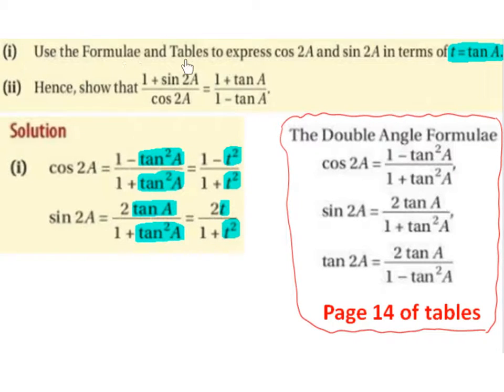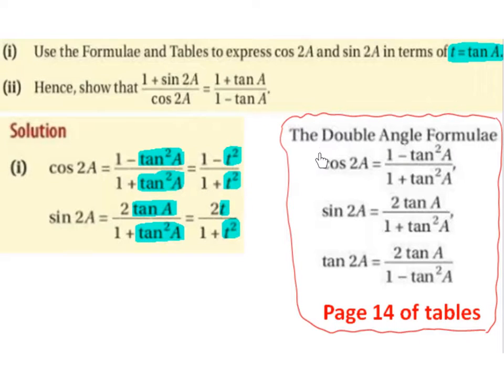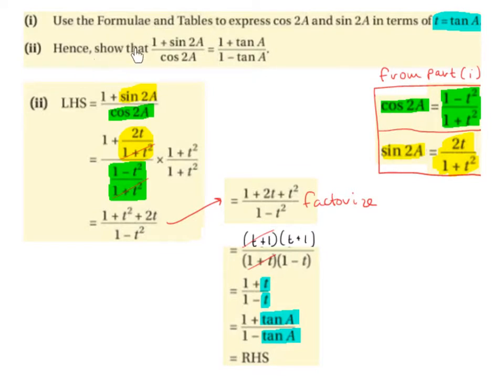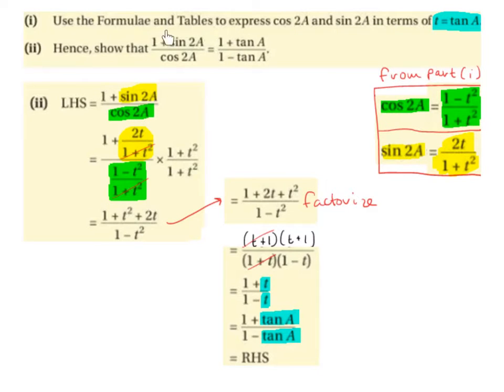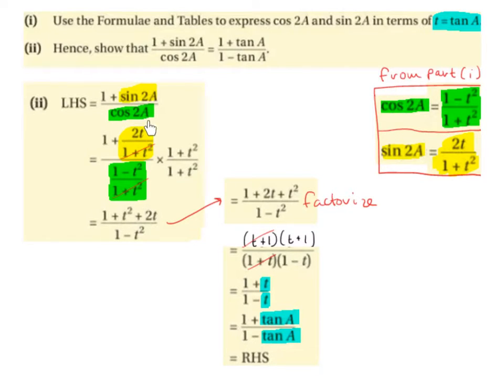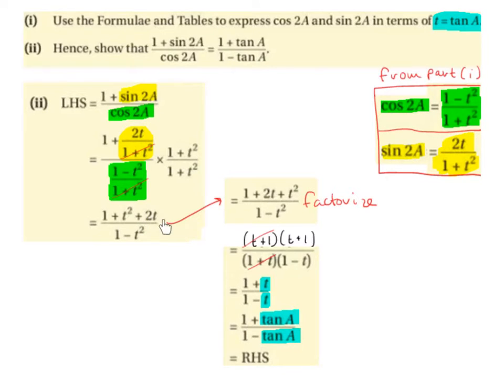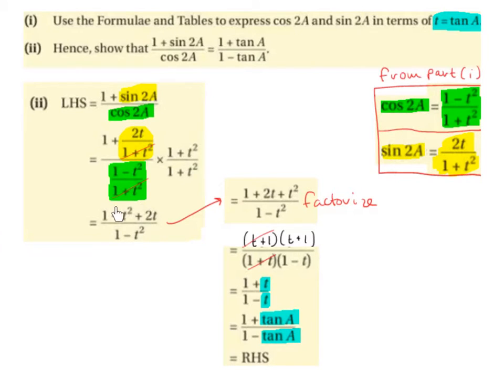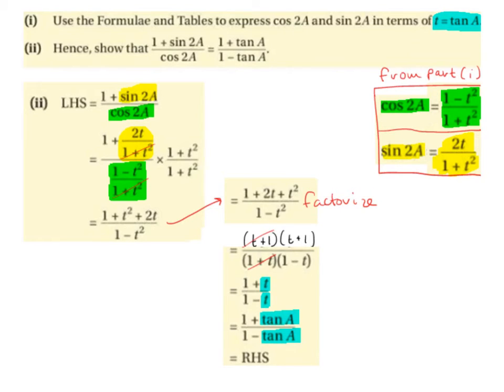LC HL using the double angle formulae 3